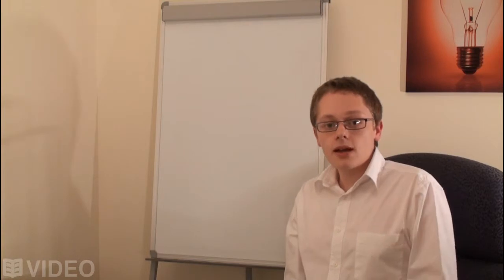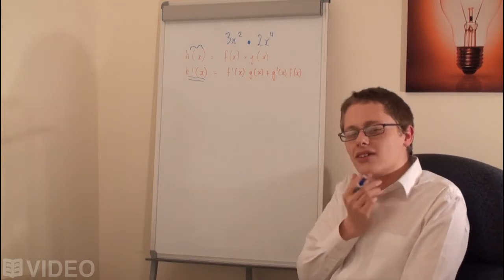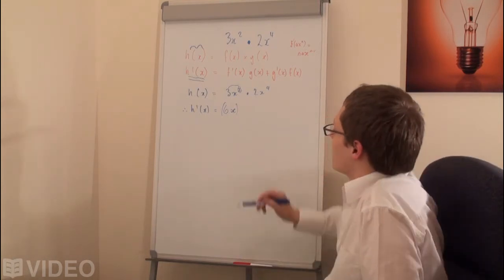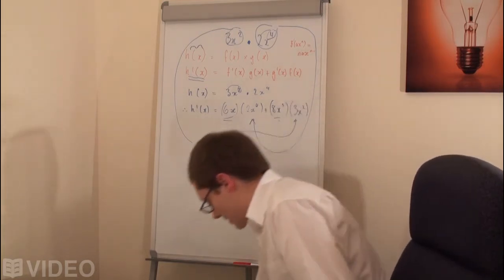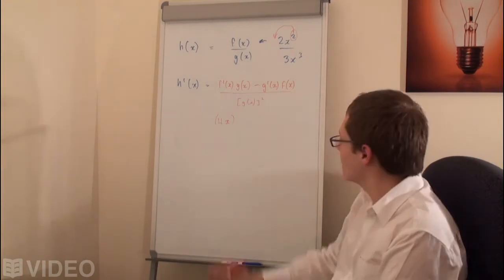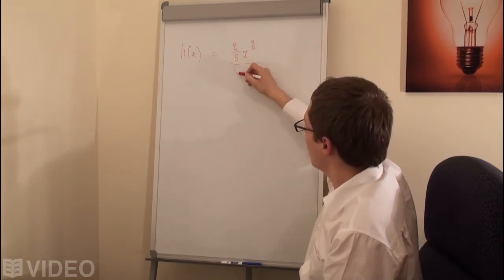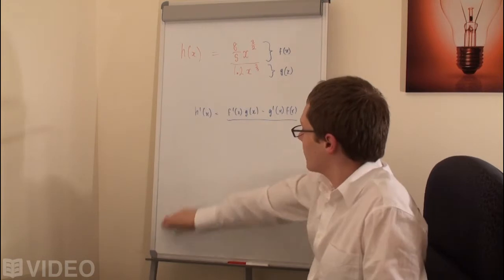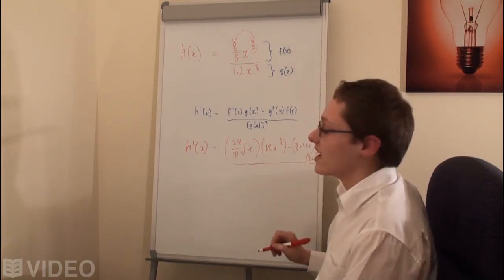Differential Calculus: Product and Quotient Rule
Welcome to episode 5 of season 1 of Formulae Video! Here we have David McAfee showing how to use the product and quotient rules in differential calculus.
Formulae, by GRAPHITE is an iPhone, iPod and iPad application designed to help with various areas of mathematics, chemistry, and physics (at current), and is available from the App Store: